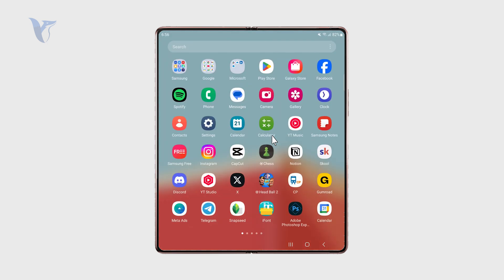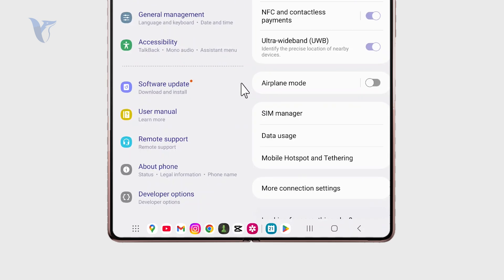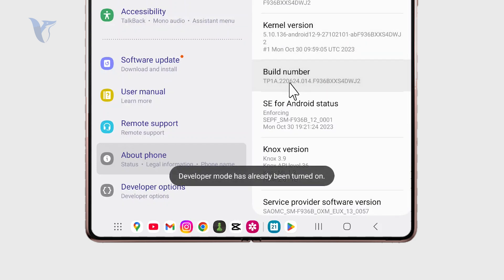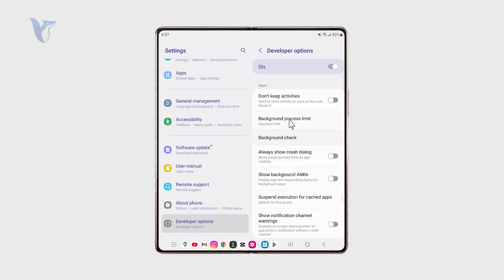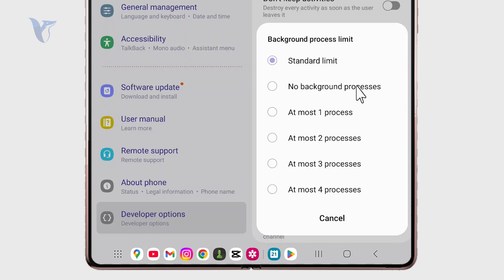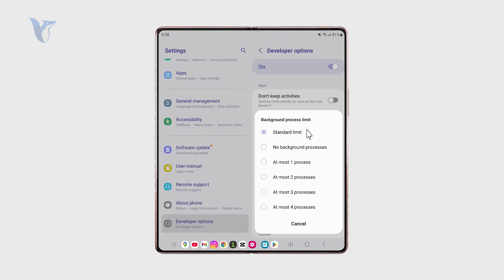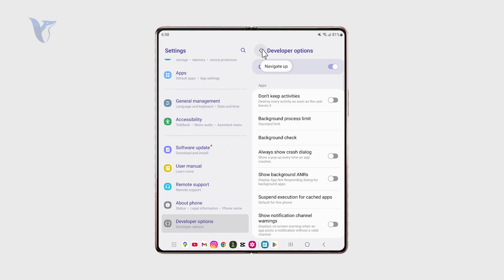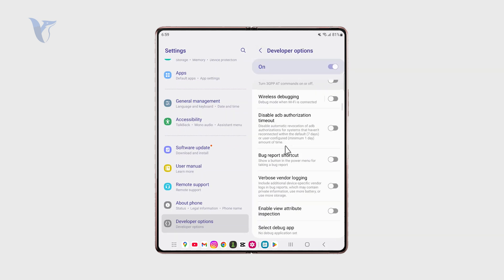What Is Background Process Limit in Android? (explained)